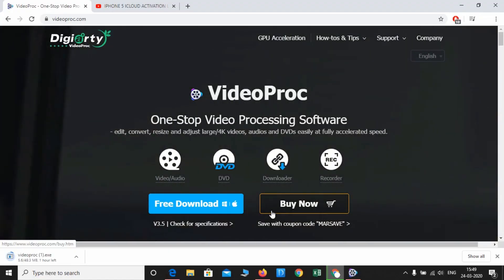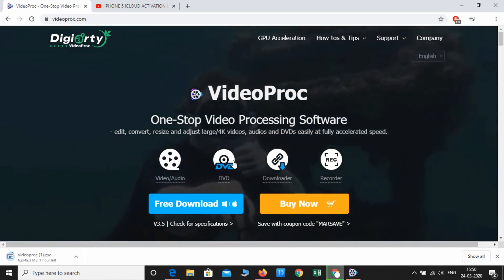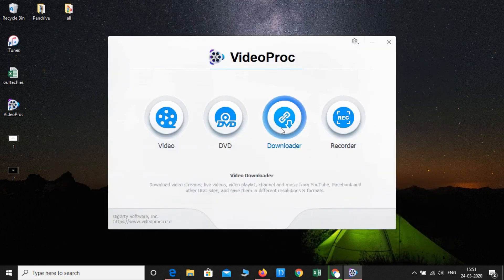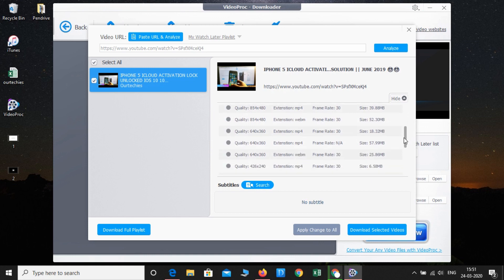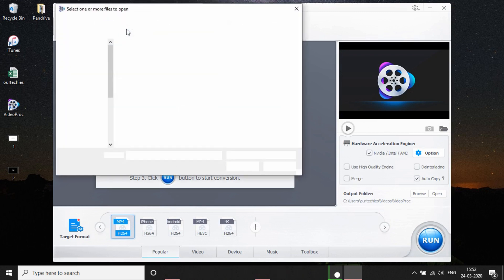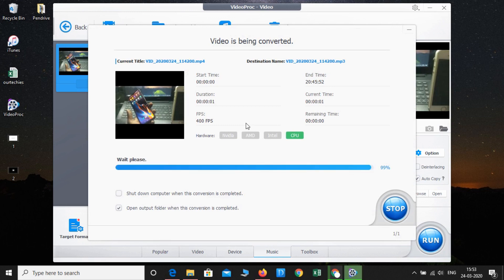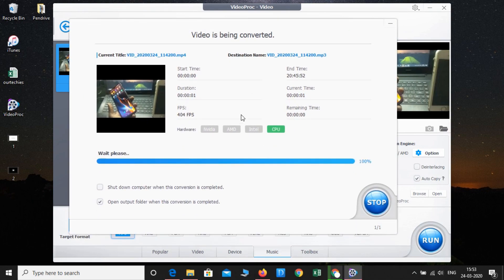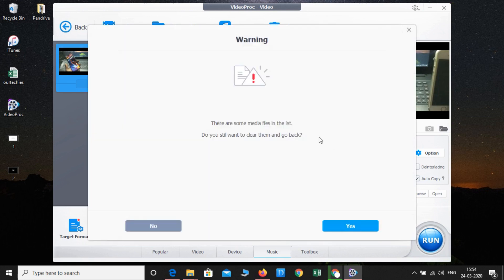Convert your 4K videos in fastest way | MP4 to MP3 | VideoProc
Video processing, especially 4K post-processing is a CPU-consuming and complex workflow, from video editing, transcoding, adjusting to resizing. VideoProc (for PC & Mac) comes to maximally fast process your any video from Smartphone or digital camera by making full use of Level-3 Hardware Acceleration